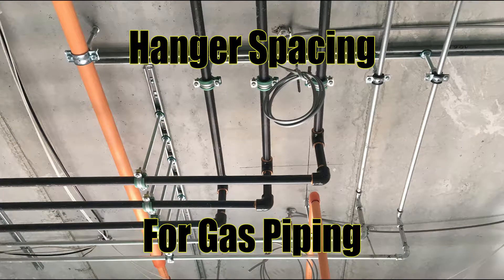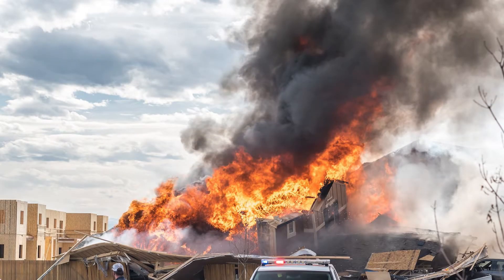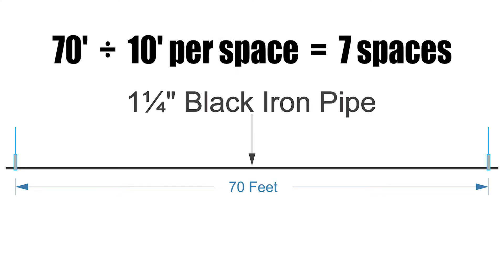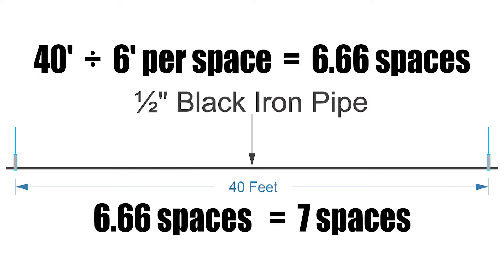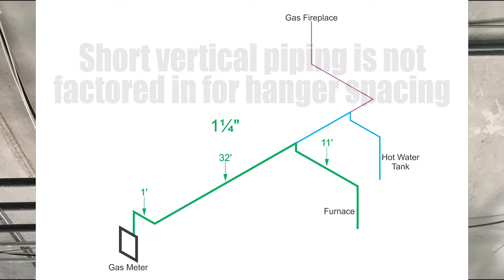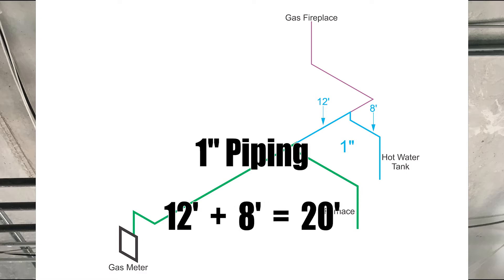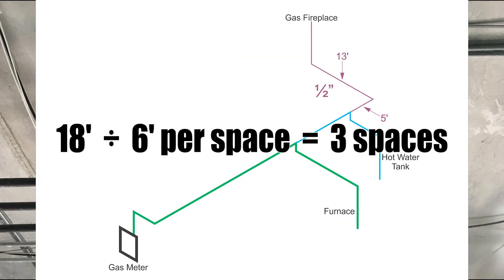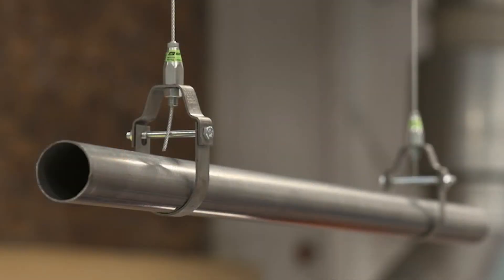Hanger Spacing for Gas Piping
This video talks about hanger spacing using the B149.1 Gas Code from Canada.